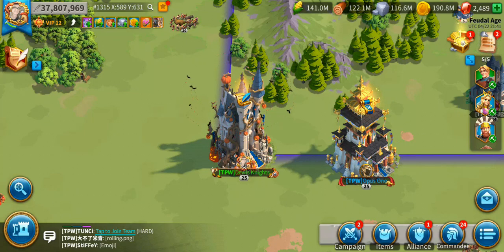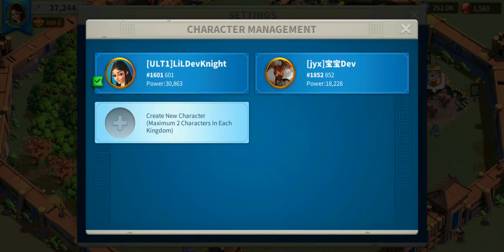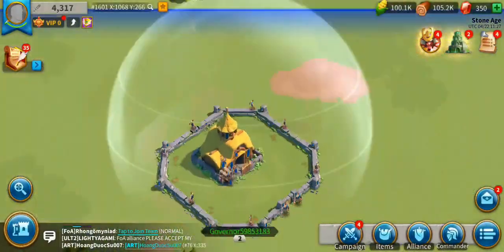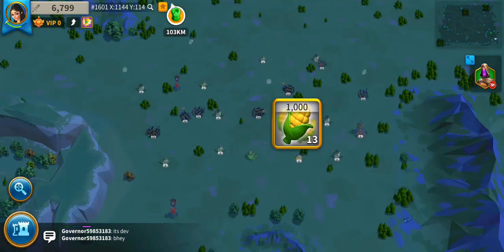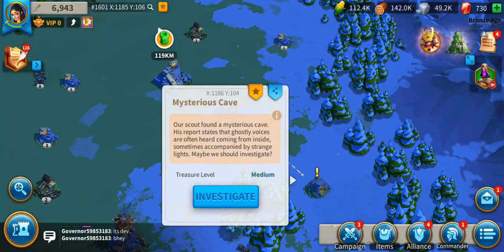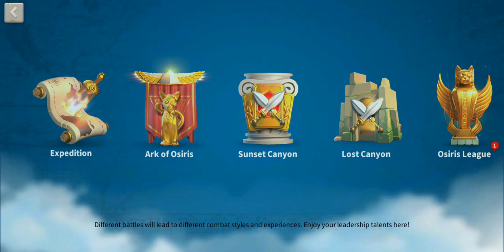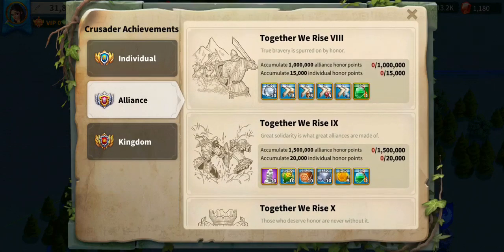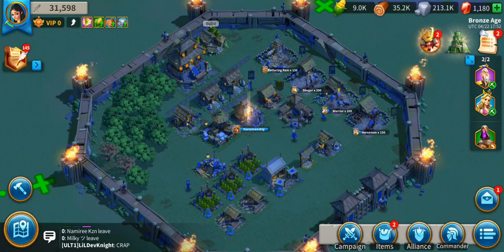LilDev - Jumper account Day 1 Tips and Tricks - Rise of Kingdoms - F2P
Sooo. I started a jumper. Feeling pretty excited about it. This guide includes tips to your first day and prepstage
- Jumper can be individual or a group
- Keep city hall under 7
- And more!
*100% F2P Account!*

Day 1: Jump Creation day!

~Dev